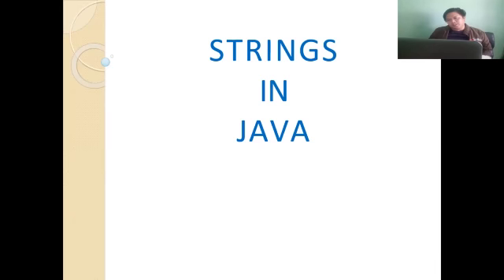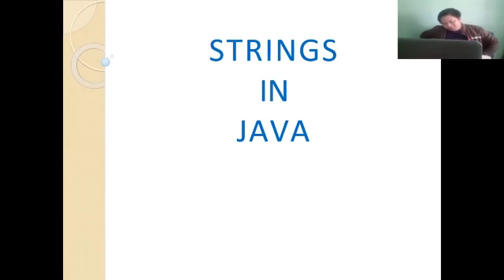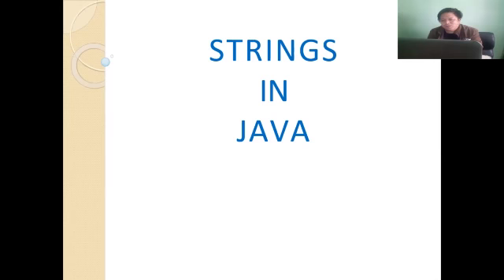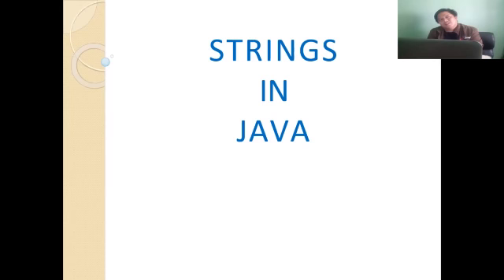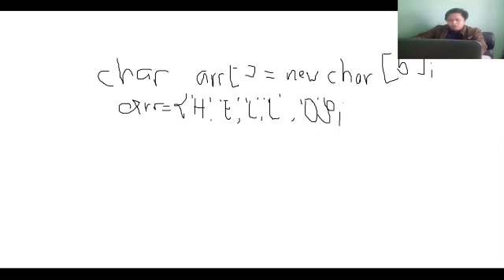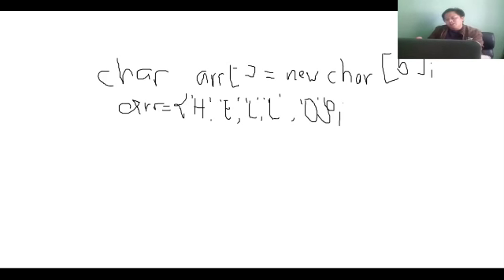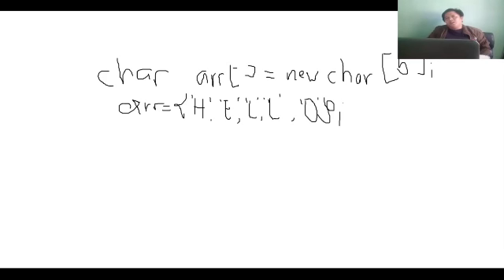Learn about Java String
This introduces the String in Java programming language.